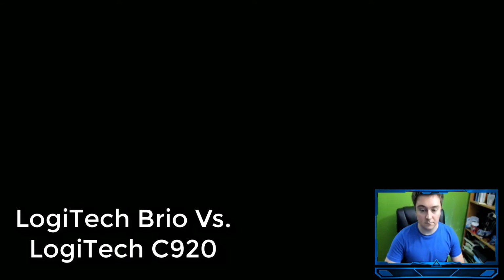Quick Gamer Review: AverMedia 4k Vs. Logitech Brio 4k Vs. Logitech C920 | Which Webcam Is Better?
Join the community and channel, Scrima Games | Check out Gamers-Reality.com |
Feel free to check out the Scrima Games (Gamers' Reality) DISCORD server!

Member of The Curse Network; Union for Gamers. Want to become a member to one of the most awesome YouTube Networks out there for gamers -- one you can trust?

HOW TO SUPPORT ME: What can you do to support me? I make videos in my free time amongst all my other many responsibilities in my quest of saving the world and world domination. For me to change the world, I will need YOU to support me anyway you can. You can COMMENT to get a conversation going in the community (I also enjoy hearing from you). You can also SHARE the videos so that others who can't see them have the chance to check them out and join the community, too!

Don't forget to check out the social media links below and follow or like me there! :)

Have you seen the video about the rules, handbook, and culture of this channel and of Gamers' Reality overall? If not, please take the moment to watch this video (it's well-worth your time--promise!)

Enjoy romance books? Check out my romance memoir, "A True Love Story," on Amazon
Enjoy science fiction & fantasy books? Check out an old novel of mine, "The Channels of Arsenergia," on Amazon
3ds friend code: 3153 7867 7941
Pokemon Go friend code: 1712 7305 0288
Nintendo Switch Friend Code: SW-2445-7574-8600
For the gaming website, Gamer's Reality (note the dash).

~Bachelor of Arts in Creative & Professional Writing & Minors in Literature and Education
~Master's of Science in Information Technology